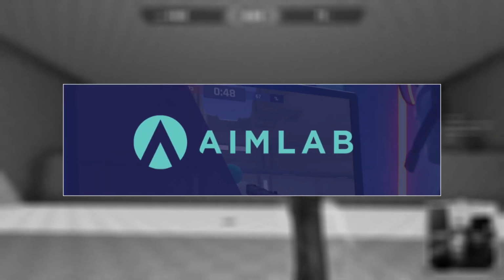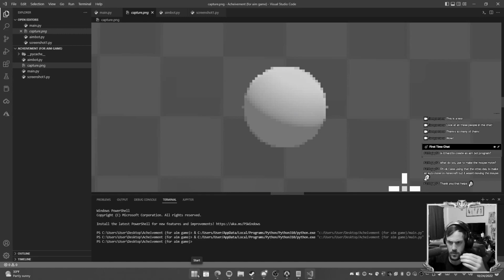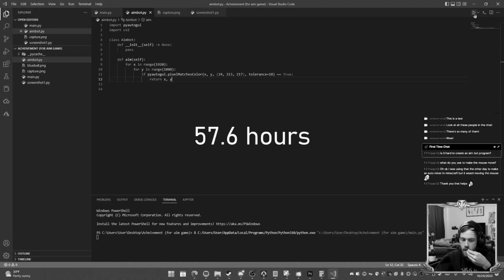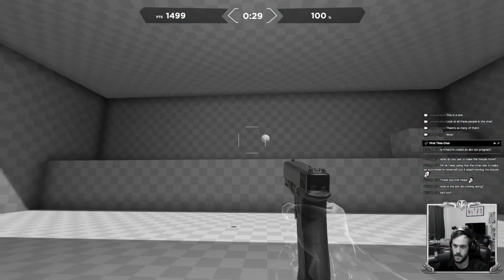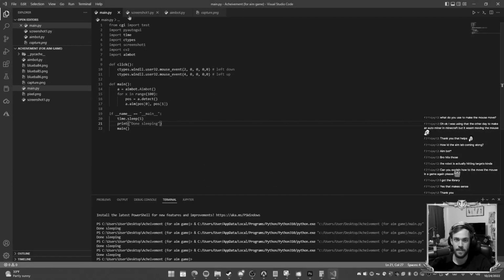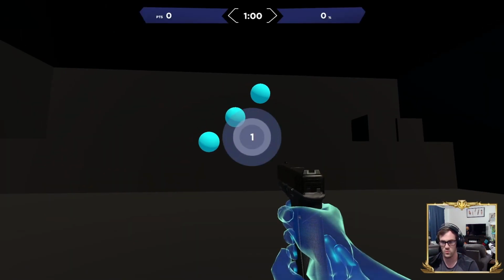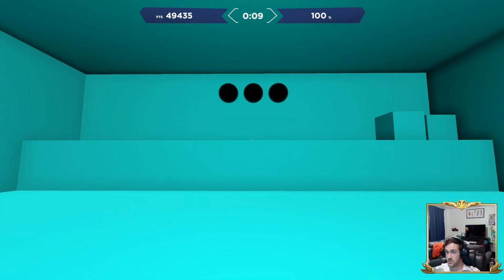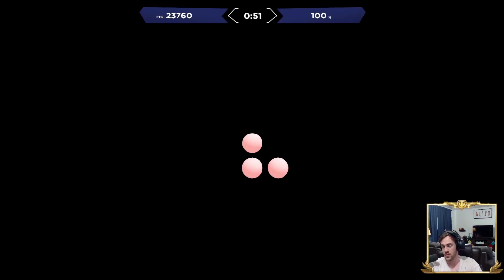Programming an Aimbot from Scratch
Just a man trying to cheat in a video game. In this video, I'm going to show you how to make an aimbot from scratch. I'll take you through every step of the process, from designing the code to testing it out in a game. I'll explain how aimbots work and the programming principles behind them. We'll start by writing a basic aimbot and then gradually add more complex features. By the end of the video, you'll have a fully functional aimbot that you can use in your favorite game. I'll also provide some tips on how to avoid getting caught by anti-cheat systems. Whether you're interested in game programming or just want to improve your gaming skills, this video is sure to be a fascinating and educational journey. So, let's get started and see what we can create!